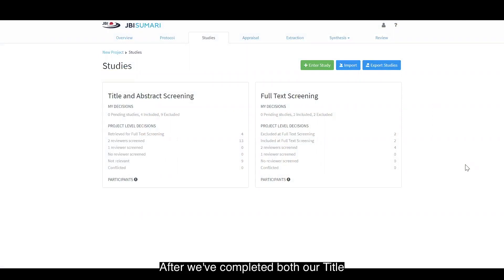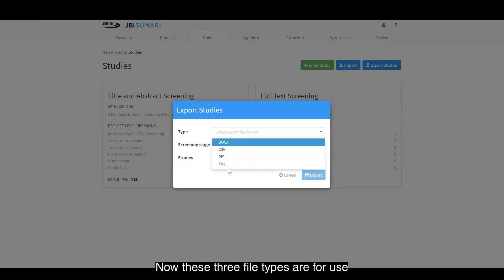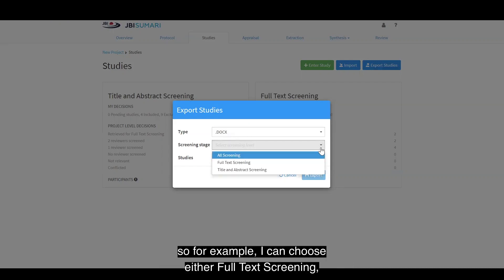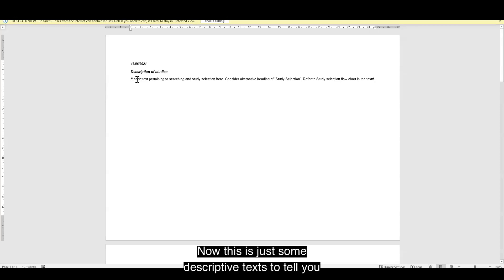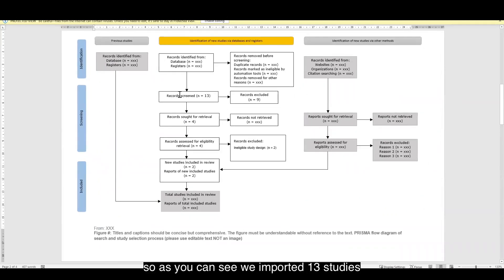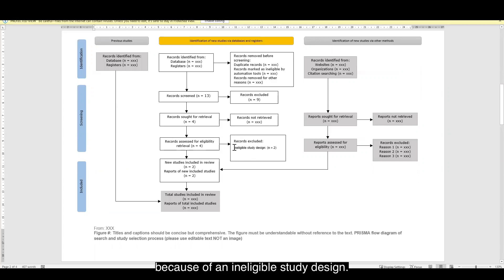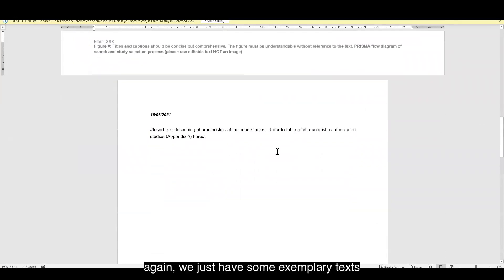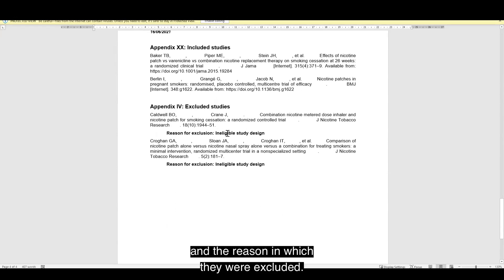12 JBI SUMARI Tutorial: Exporting the results of study screening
Dr Timothy Barker explains how to export the results of study screening using JBI SUMARI to conduct a systematic review.

JBI SUMARI is software that facilitates the entire systematic review process, from protocol to report.

For more general information about JBI SUMARI, please go to jbisumari.org